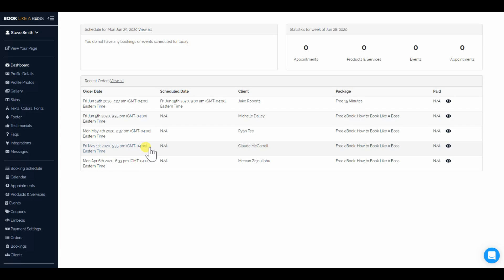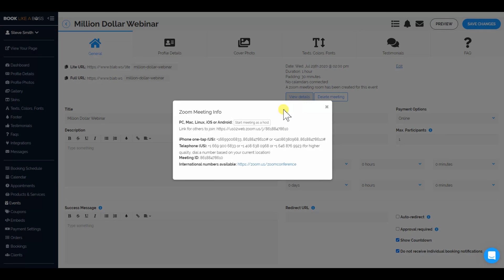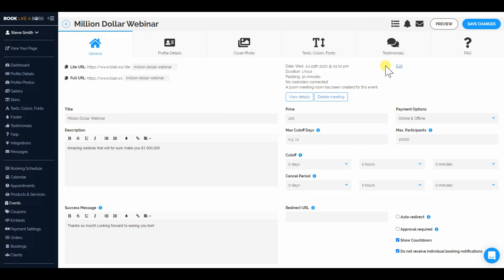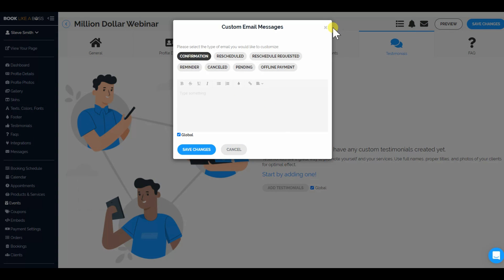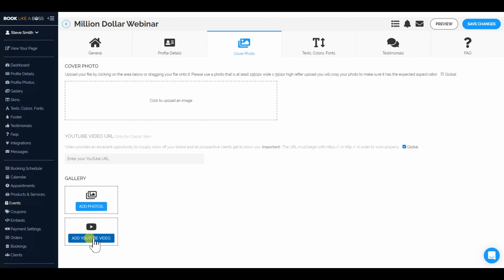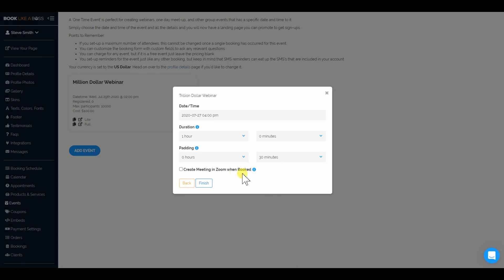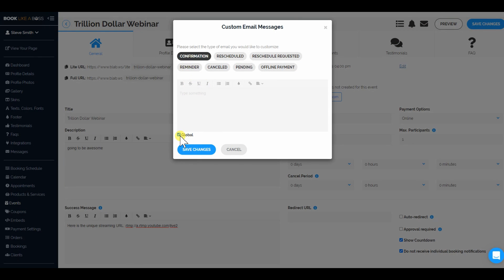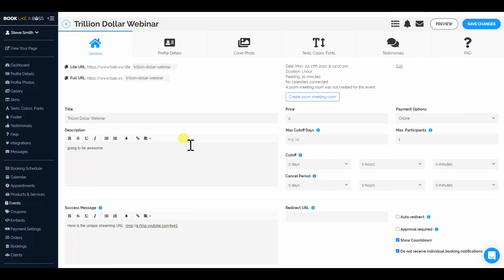How to create an event with Book Like A Boss